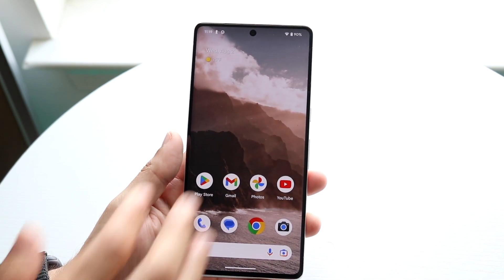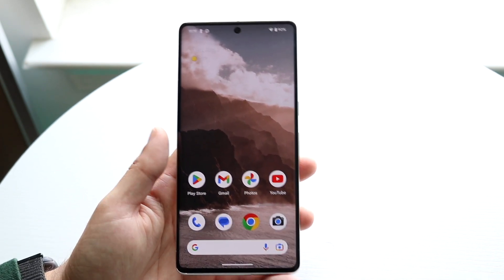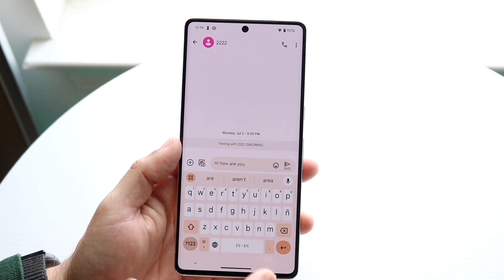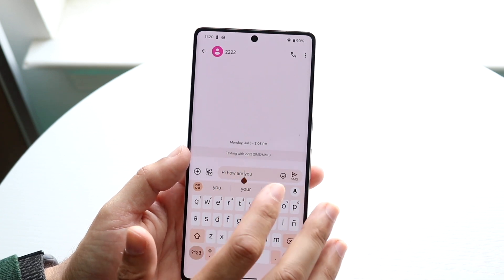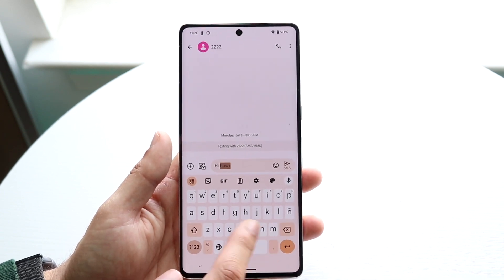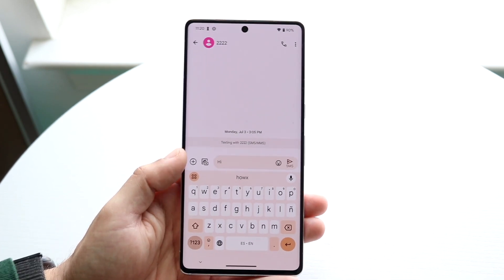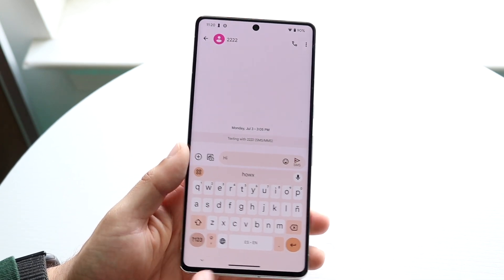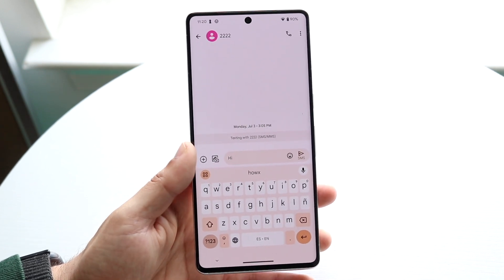Can You Undo Typing On Android?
Here is exactly Can You Undo Typing On Android?